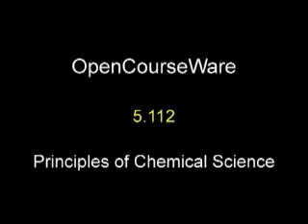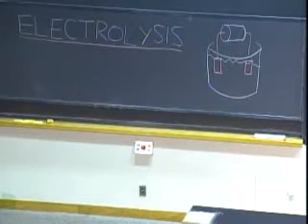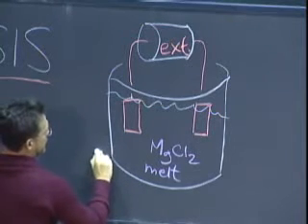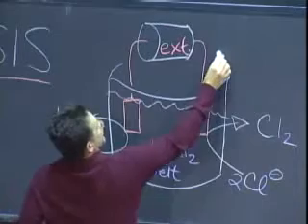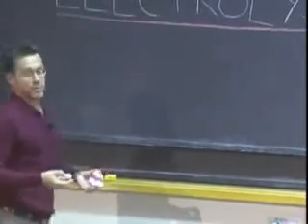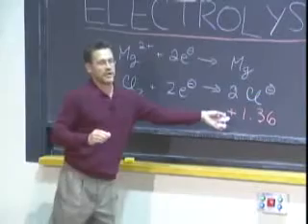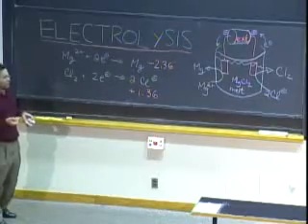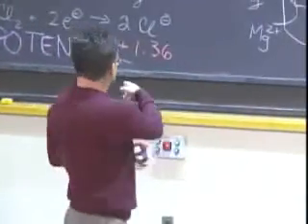Cell Potentials and Free Energy _ MIT Chemistry Lecture(23).0.12 V for reaction=106 V potential.mp4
MIT PROVES FREE ENERGY 0.12 V for reaction.
 Lecture 23. A MUST SEE
MIT / Chemistry
Cell Potentials and Free Energy
By Christopher Cummins,SEE FULL Lecture 23 oN YOUTUBE